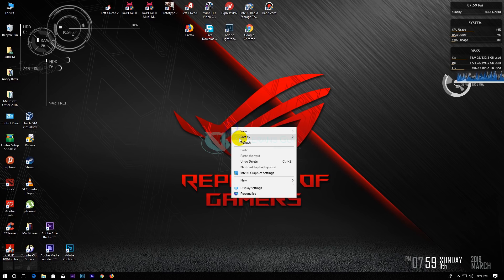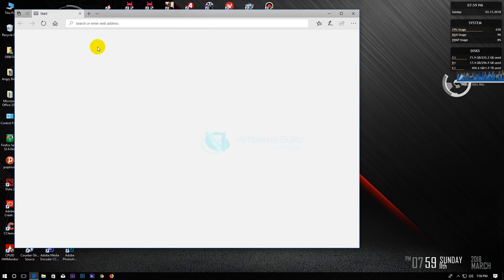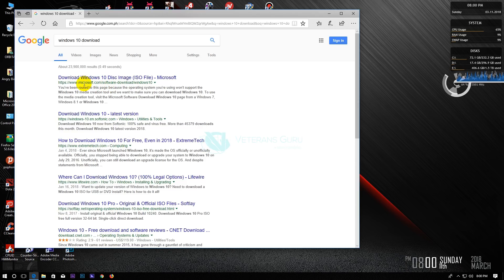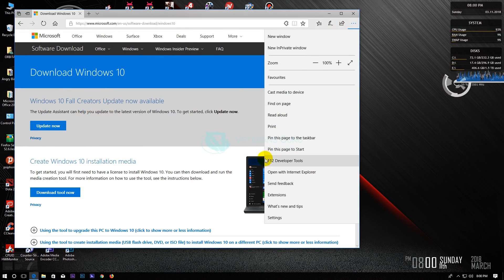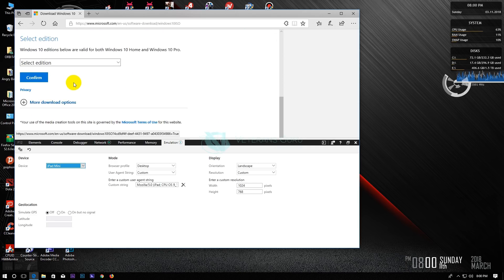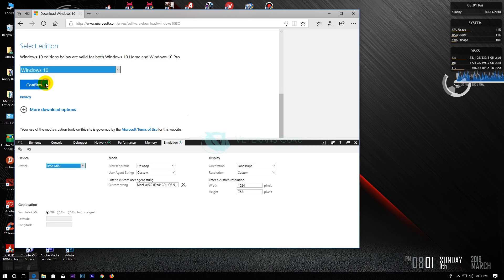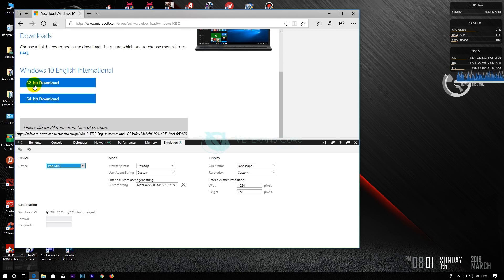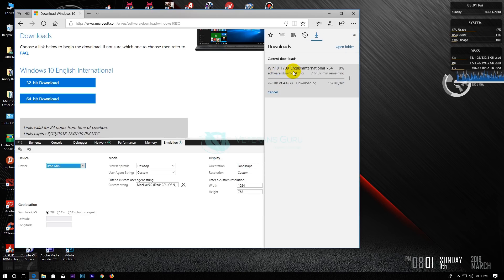Download Genuine Windows 10 Directly from Microsoft | Method 2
Method #3 to acquire the direct download link of Windows 10 without the use of the default download tool from Microsoft. This is a trick that enthusiast found out online. If you change your browser's appearance and functionality into a mobile version, the download page of Windows 10 from Microsoft website will show you the direct download link instead of using their download tool.

Advantage: You have the freedom of your internet speed upon downloading the file. It will set to the maximum downloading speed rather than downloading it from Microsoft's download tool that decreases your download speed.

See you again next tutorial. Thank you so much guys for the support!